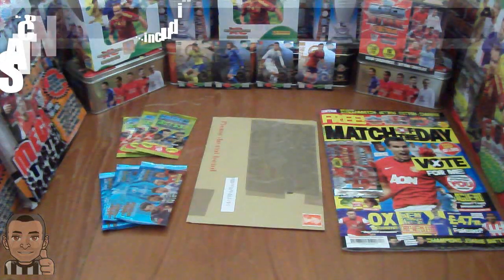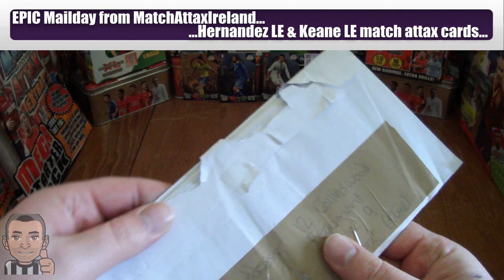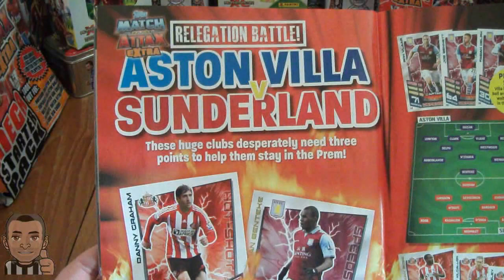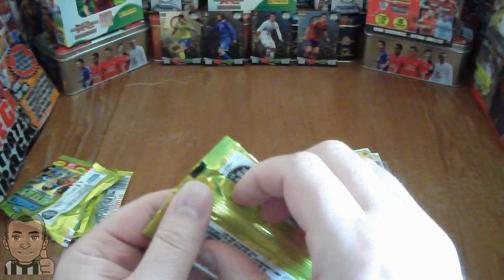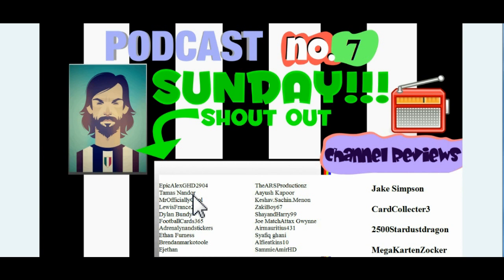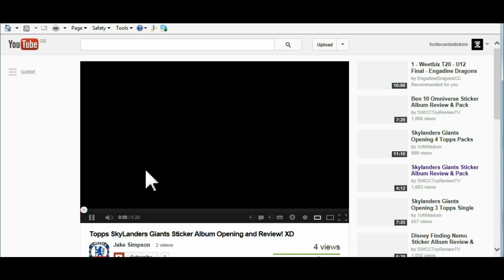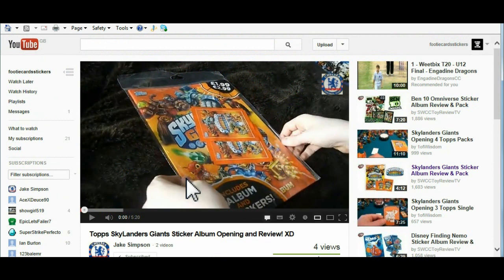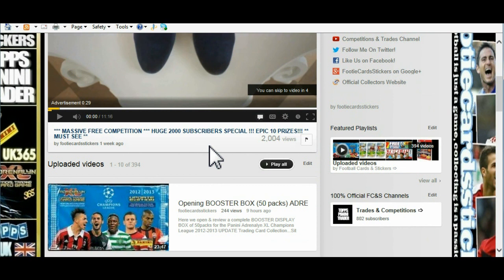SHOUT OUT SUNDAY!!! | MAGAZINE & PACK OPENINGS!! | EPIC MAILDAYS!!...podcast no.7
Podcast No.7 - SHOUT OUT SUNDAY (28th April 2013)...
in this video we:
1...receive an epic mailday from TheDylanUK which includes a 100% Authentic Arteta (Arsenal) signed card...
2...receive an epic mailday from MatchAttaxIRELAND of the Hernandez Limited Edition card for the topps Match Attax Extra 2012-13 trading card collection & the old favourite Keane Limited Edition card from Match Attax Ireland 2012.
3... Open & Review the Match Of The Day magazine (issue 256) which includes a FREE PACK GIVEAWAY for the Topps Match Attax Extra 2012-13 collection.
4... Open & Review 3 packets of the Topps CRICKET ATTAX 2013-14 Trading Card Collection kindly provided by footballcardsIND.
5... Open 3 packets of the Panini CHAMPIONS LEAGUE 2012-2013 UPDATE trading card collection in our continued hunt for more Henrik Larsson (Barcelona) Legend cards...
7... finally the MASSIVE SHOUT OUT to all subscribers who have requested one and FOUR channel reviews...